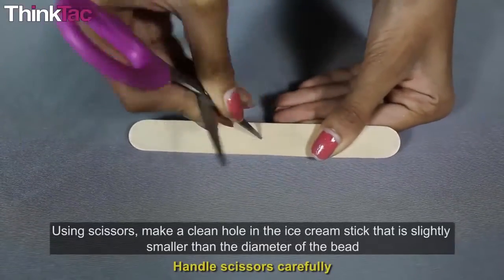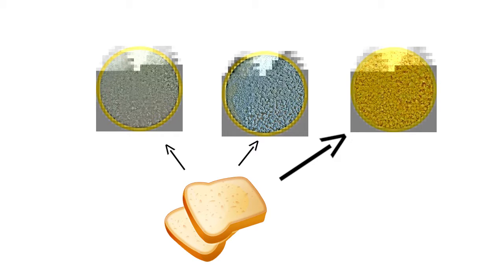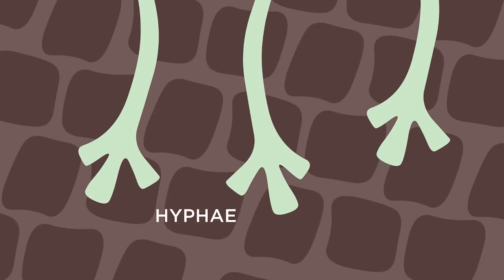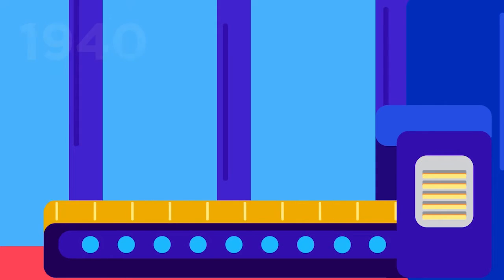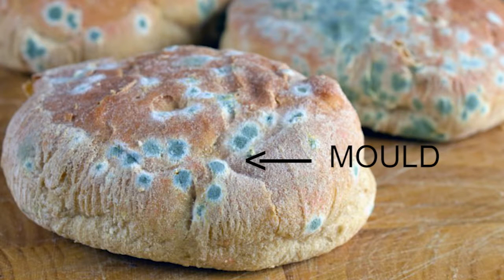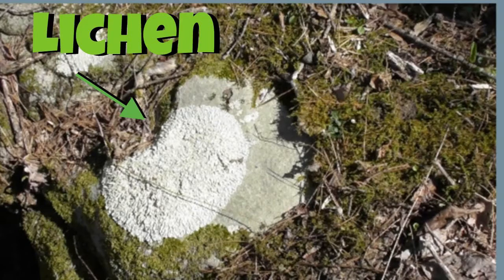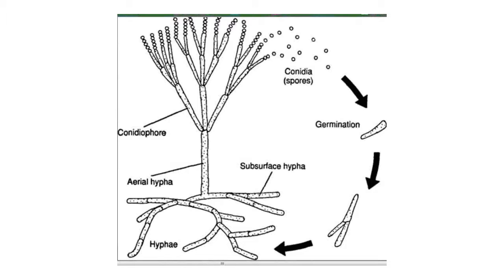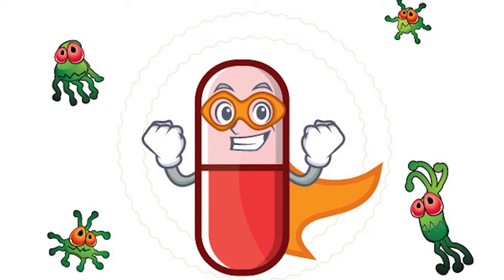Topic Guide: Microscope - Fungi | ThinkTac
Experiential science at school and at home, face-to-face and online, providing materials & resources to create, experiment, tinker, innovate and learn science.